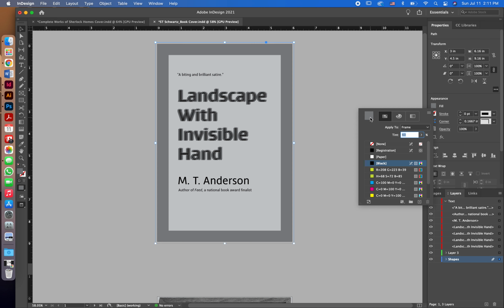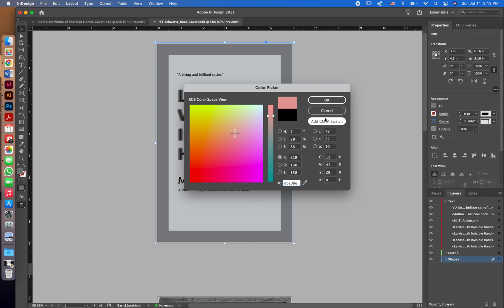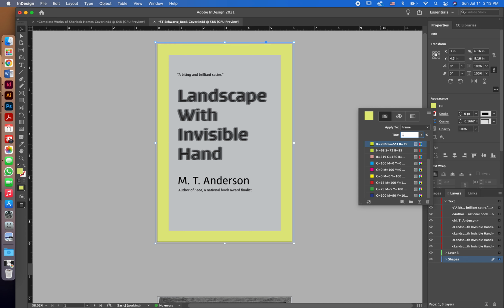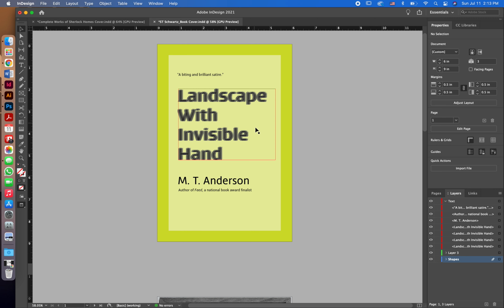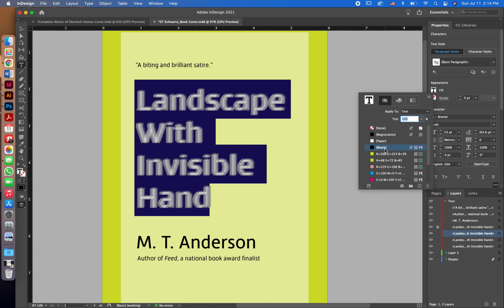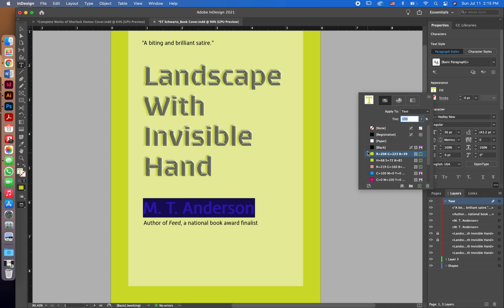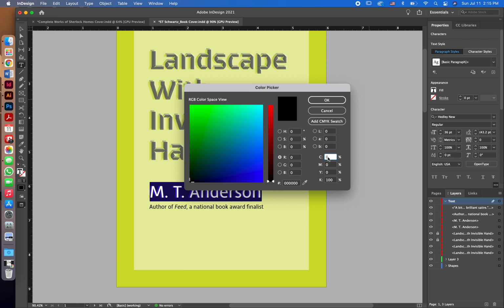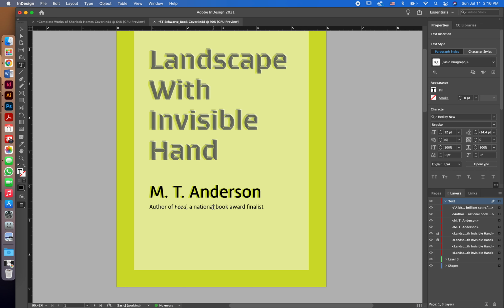Changing the Colors in InDesign